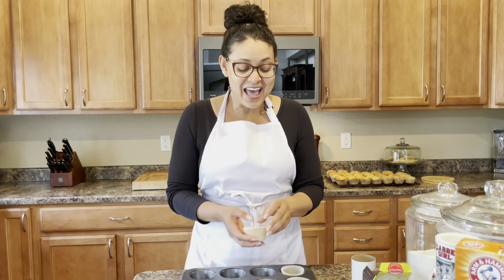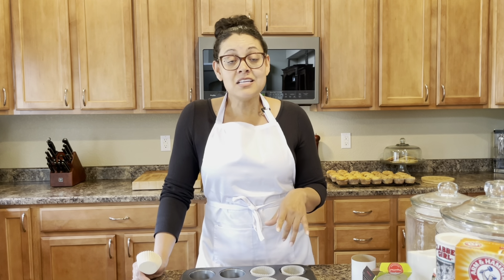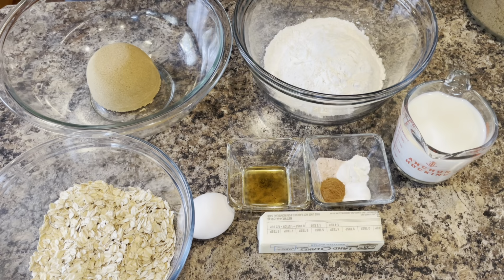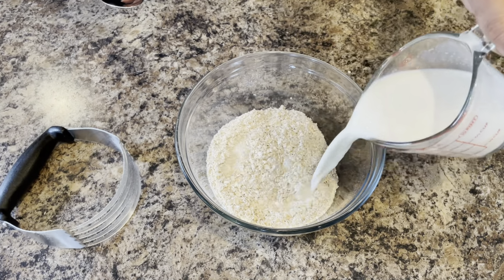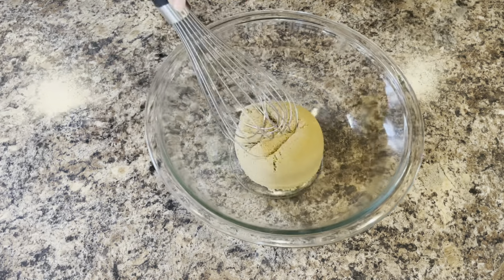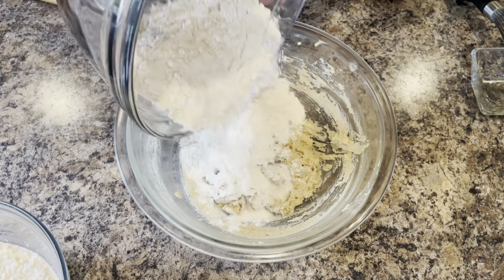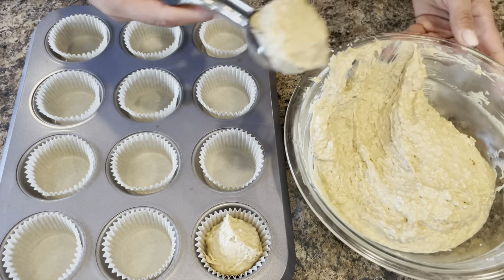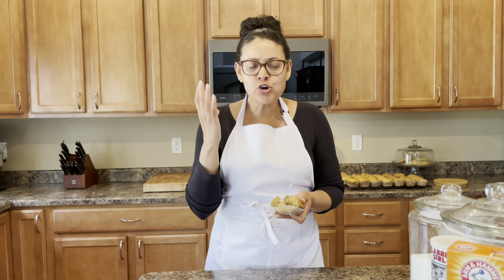Brown Sugar Oatmeal Muffins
These muffins are delicious, easy to make, and full of oatmeal flavor.

INGREDIENTS
- 1 1/3 cups all purpose flour
- 1 cup old fashioned oats
- 1 cup dark brown sugar (packed)
- 1 cup whole milk (room temp)
- 1 large egg (room temp)
- 1/2 cup butter (1 stick/unsalted/softened)
- 1 tsp pure vanilla extract
- 1 tsp baking powder
- 1/2 tsp baking soda
- 1/2 tsp ground cinnamon
- 1/2 tsp salt

DIRECTIONS
1.) Preheat the oven 425.
Using a pastry cutter (food processor, or blender), cut the oats down to a fine consistency. Pour the milk over the oats, stir, and set it aside.

2.) Line the muffins tin with muffin liners and set it aside (if you don’t have any liners, butter the tins well).

3.) To a bowl add in the flour, baking powder, baking soda, cinnamon, and salt. Whisk and set it aside.

4.) To another bowl, and in the sugar and egg. Whisk together for 1 minute, or until we’ll combined.
Add the butter in and whisk for another minute until well combined.
Add in the vanilla, and whisk until well combine.

5.) Add in half of the flour mixture to the butter and sugar mixture. Fold them together, then fold in the oatmeal mixture. Once combined, fold in the rest of the flour mixture.

6.) Evenly scoop the batter into the muffins tins.
Place them into the oven and bake for 13-15 minutes or until they’re golden on the top and a toothpick entered into the center comes out clean.

7.) Carefully remove the muffins from the pan and onto a cooling rack to stop them from cooking.

NOTES:
- ❄️Freezer Instructions: Allow the muffins to come to room temp. Place them on a sheet pan, then put them into the freezer. Once frozen, place them into a freezer safe bag or container. Store in the freezer for up to 2 months.
- To thaw the frozen muffins immediately, place them into the microwave for 25-30 seconds.